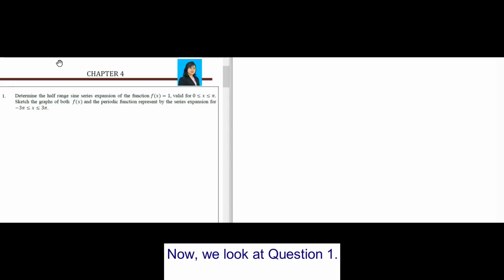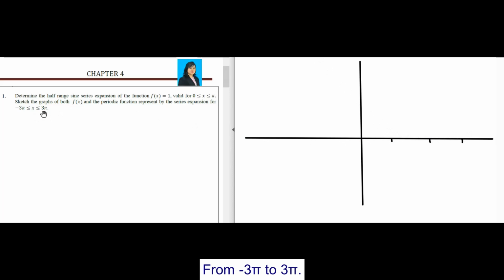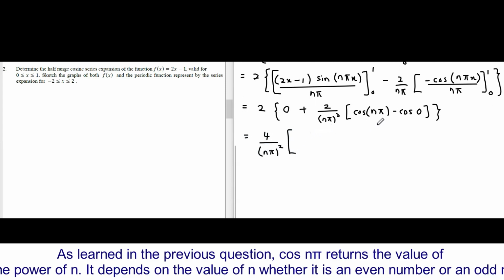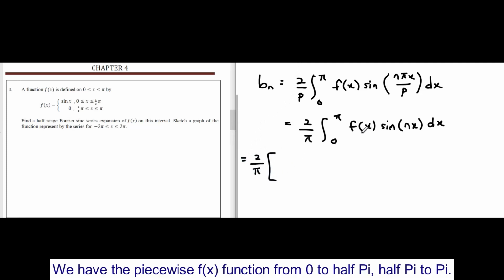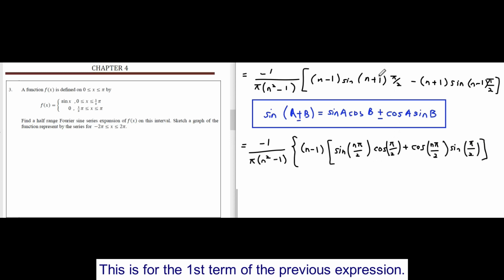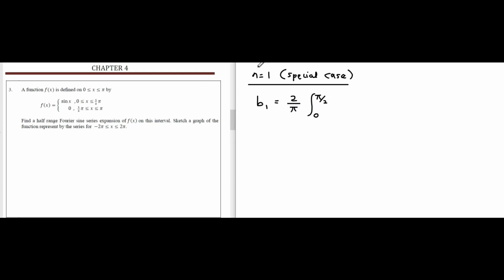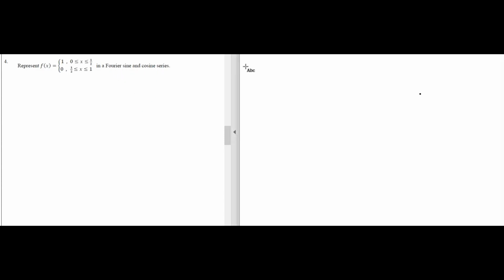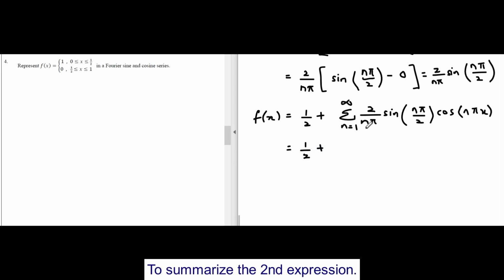Fourier Half Range (Part 1)- Tutorial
This video discusses part 1 of Chapter 4 on the half-range Fourier sine and cosine series.

The remaining questions will be discussed in another video.

Appreciate much!!

by
Assoc. Prof. Dr. Loh Wei Ping